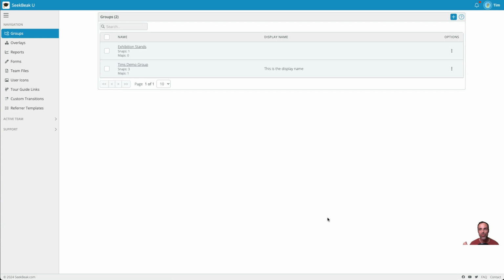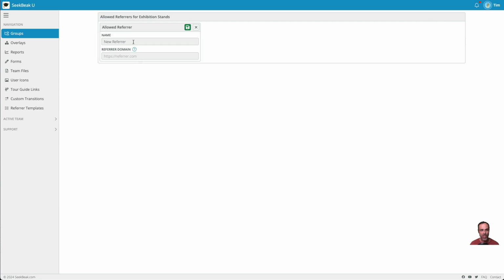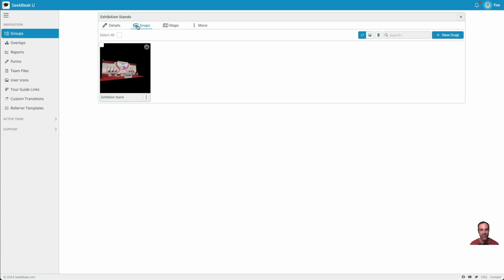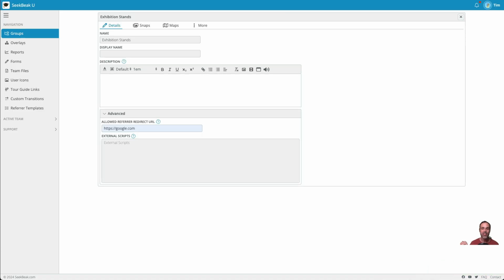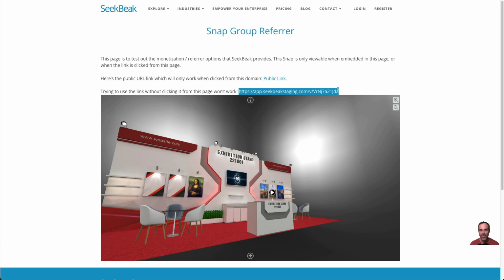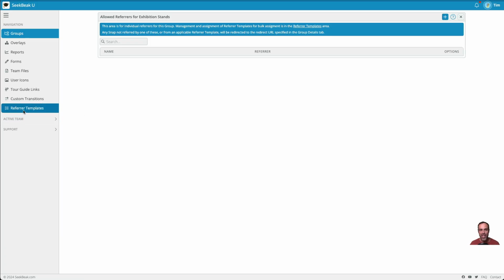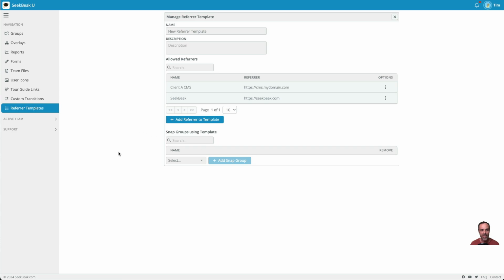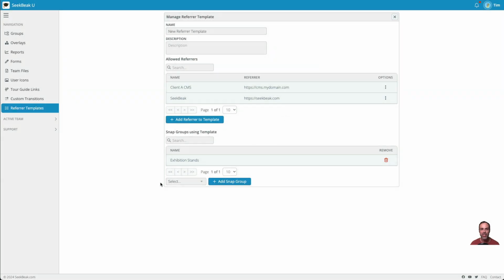20 Group Referrers and Referrer Templates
Once your content is ready to share, learn how SeekBeak enables you to monetize it effectively using Group Referrers and Referrer Templates. This tutorial demonstrates how to create paywalls and implement monetization strategies, including locking content behind CMS (Content Management Systems), LMS (Learning Management Systems), and other security measures. Explore advanced features to ensure secure access and manage user permissions seamlessly.

Group Referrers: Learn how to set up group referrers to control access based on referral sources, allowing you to target specific audience segments.

Referrer Templates: Discover how to use referrer templates to streamline the setup of paywalls and content monetization, optimizing your workflow.

Security Integration: Explore methods to integrate with CMS and LMS for enhanced content security, ensuring that access is controlled and monitored effectively.

Ready to start monetizing your projects or request a demo? Visit: SeekBeak